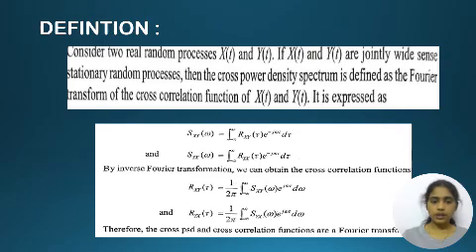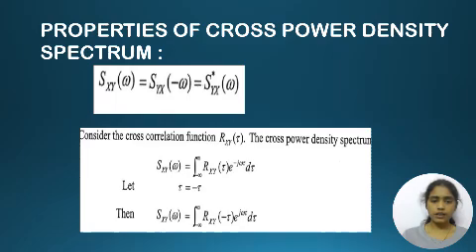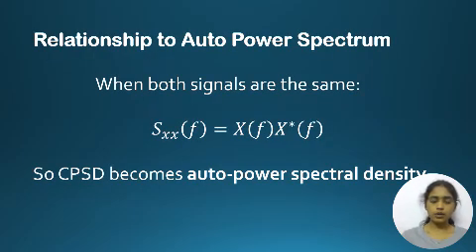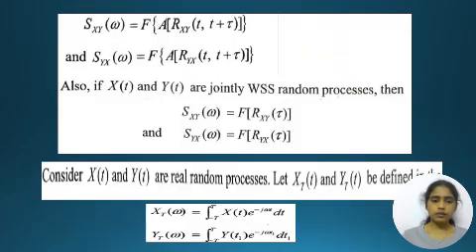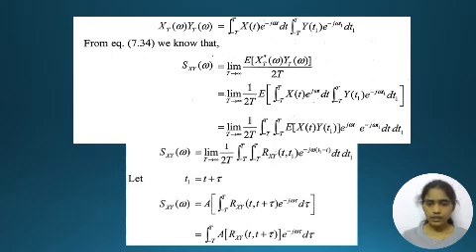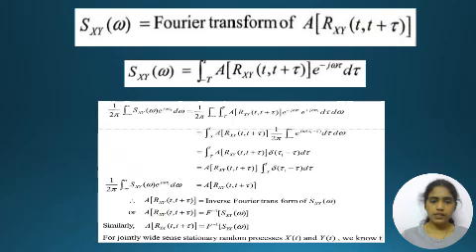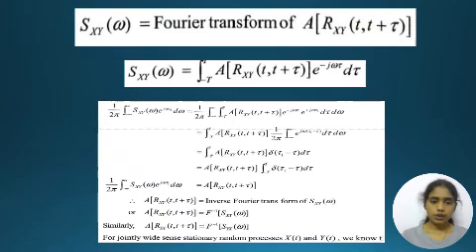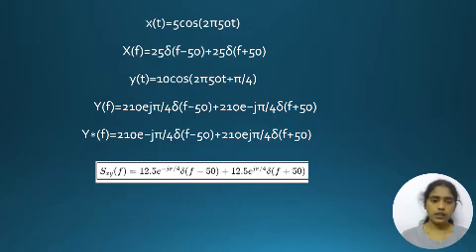Cross Power Density Spectrum